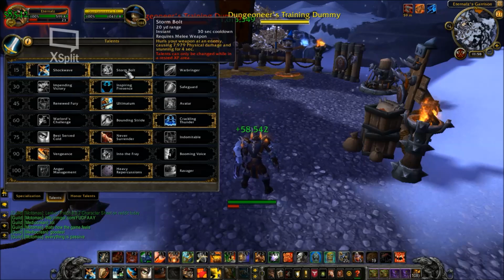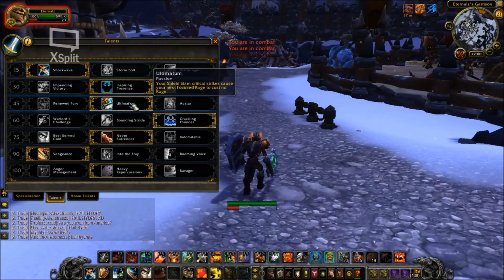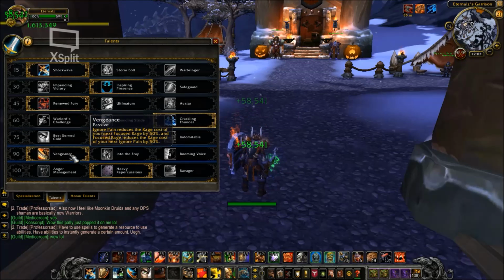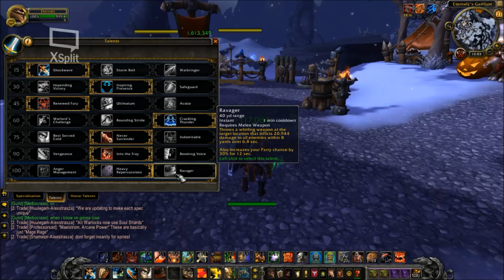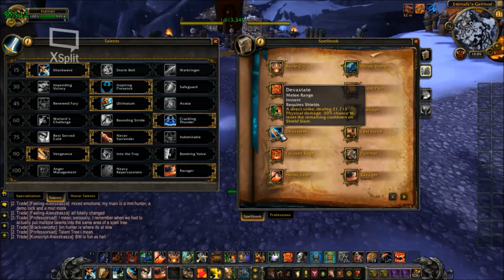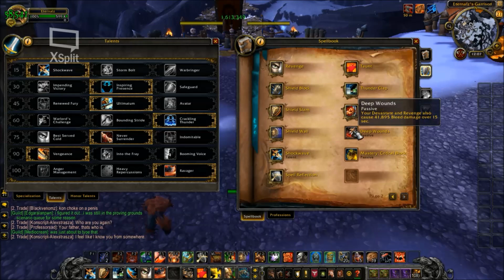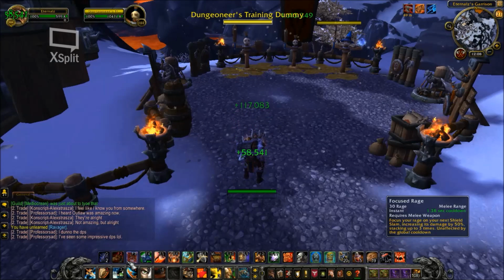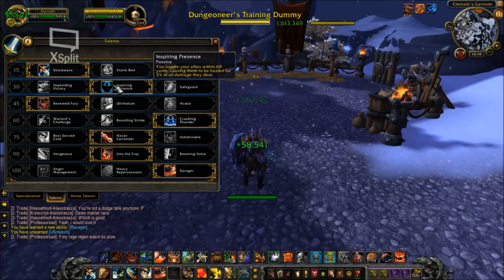WoW Legion Prot Warrior Class Guide 7.0.3 UPDATED